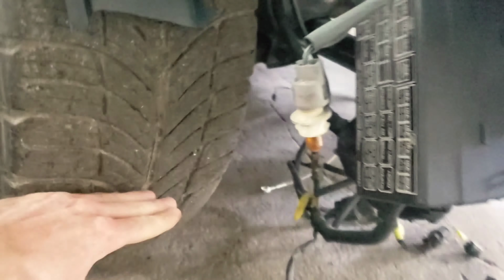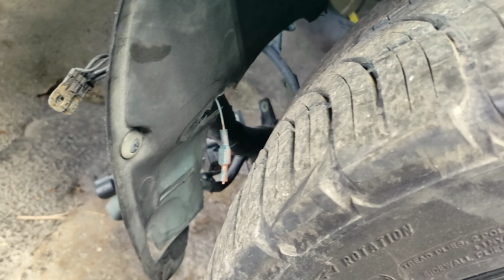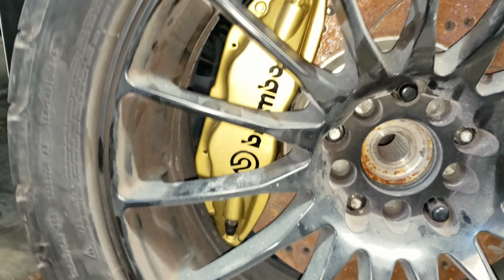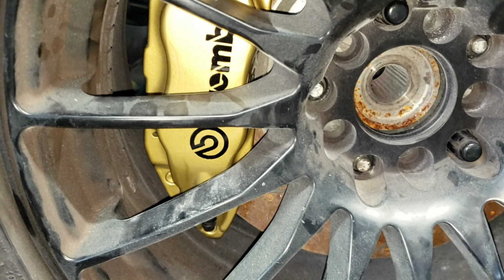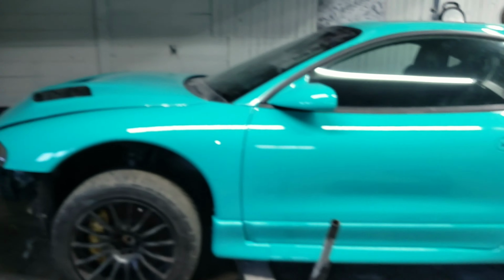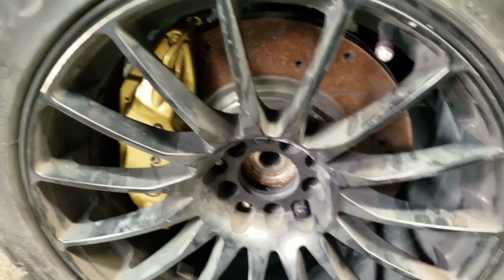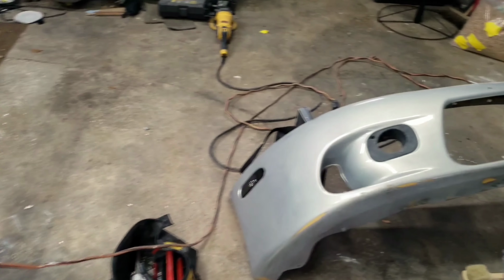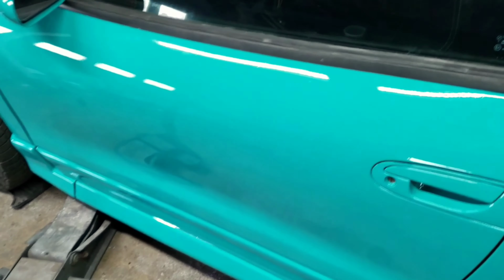2G GSX Fender Liners / Brembos & Covid-19 Update (Ep.17)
In this episode I'm installing new fender Liners and brake lines and explainig the effect that covid 19 is having on my build currently.